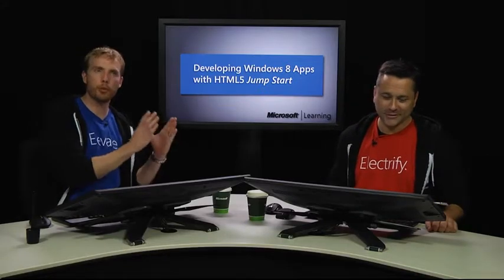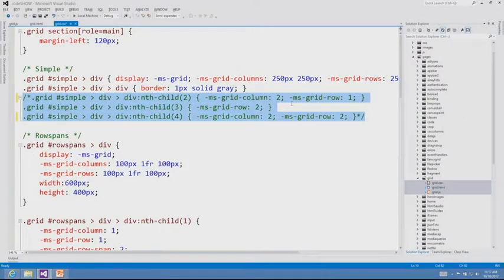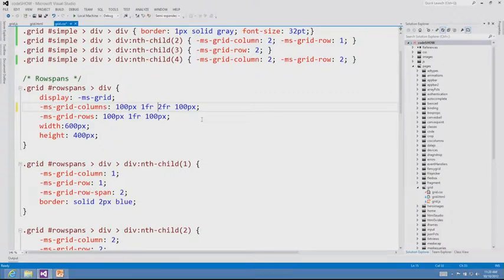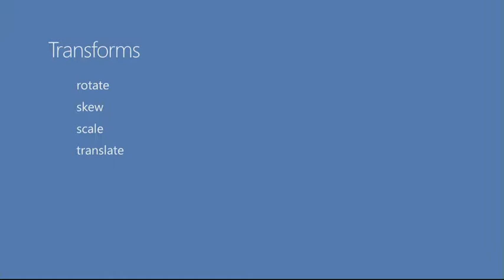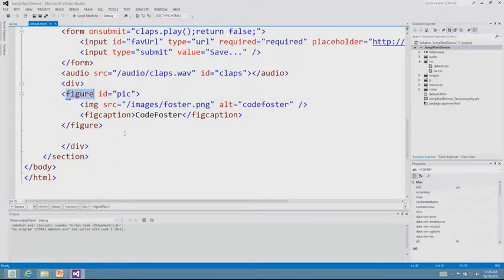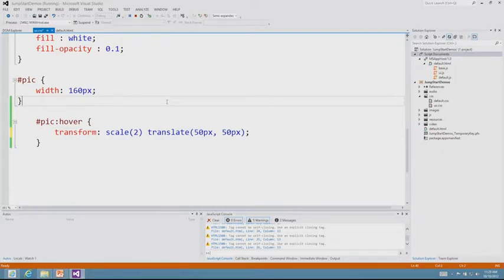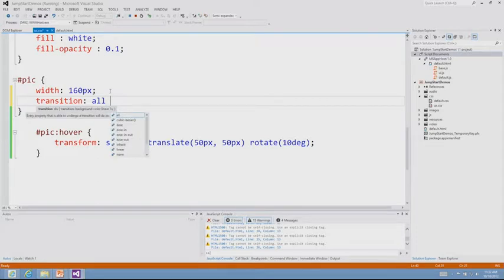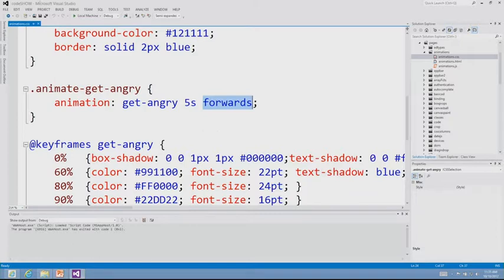Advanced Layout and Animation Part 2